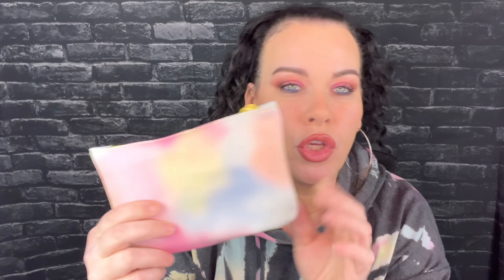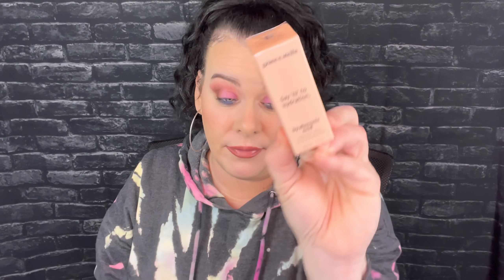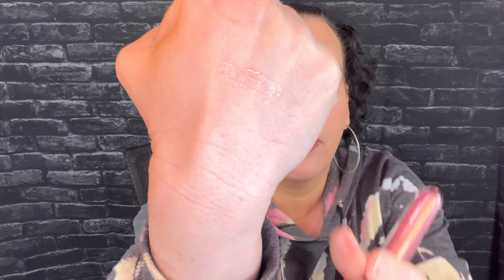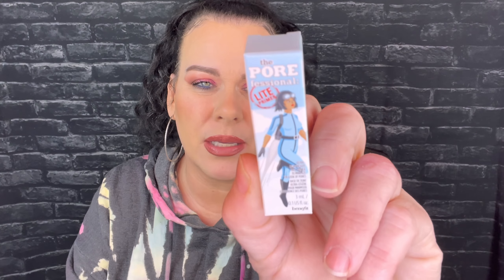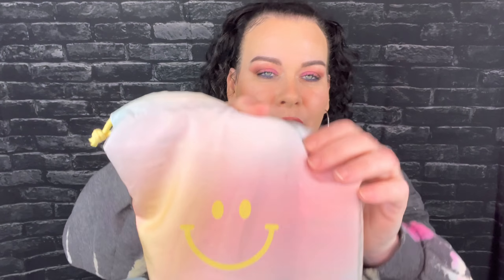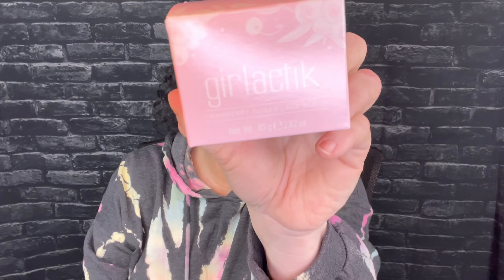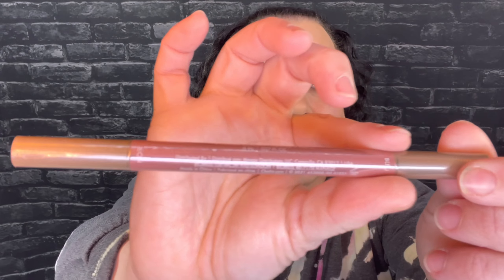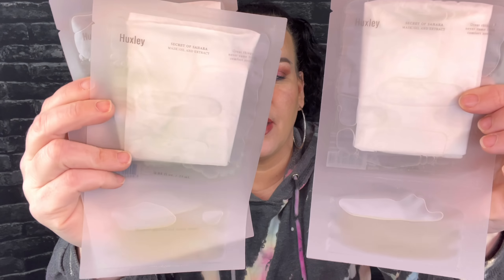*NEW* Ipsy Bag & Ipsy Plus January 2022 - First Impressions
Ipsy Missing Products - Ipsy Bag & Ipsy Plus January 2022 - First Impressions
In todays video Im unboxing Ipsy glam bag and Ipsy Plus for January 2022

EPISODE 4 IS NOW OUT